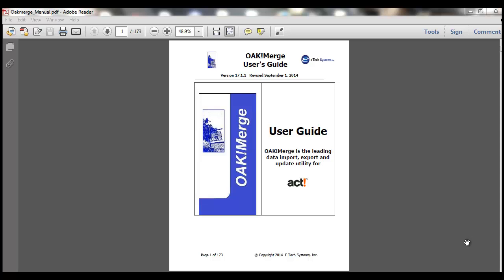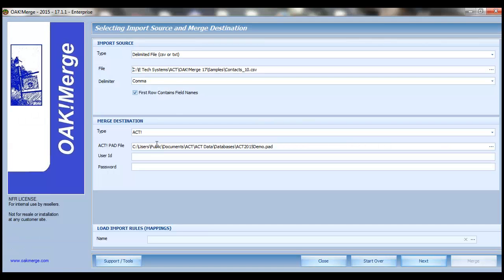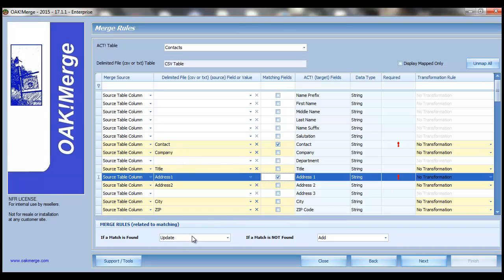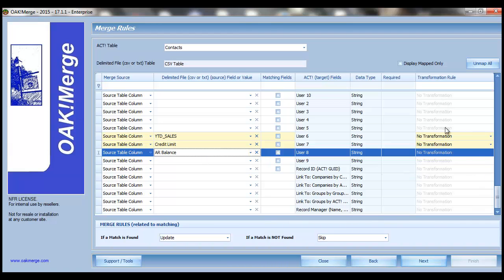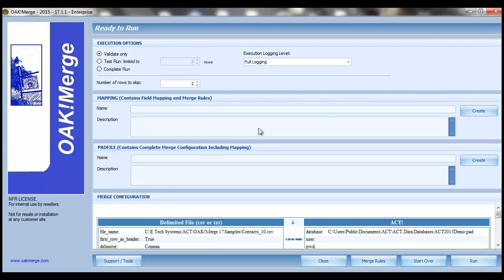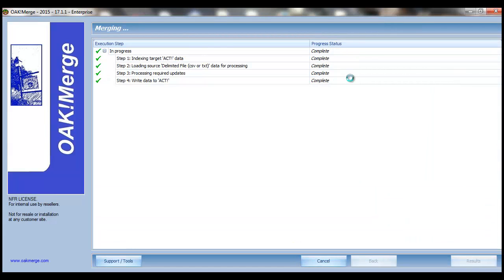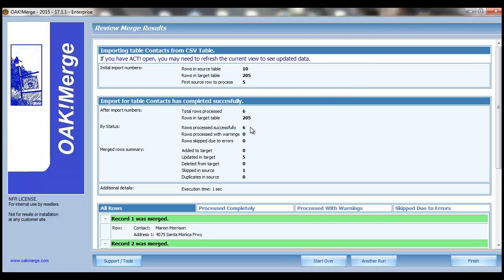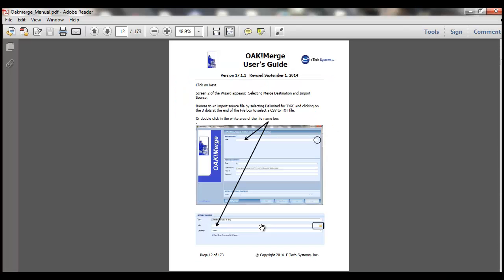OAK!Merge - Training Exercise 1- Updating the Contacts from a CSV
Training Exercise 1 from the OAK!Merge Manual.  Importing data into ACT contacts from a CSV file.  This is a basic lession on how the mapping and execution screens work.  It demostrates updating ACT with Data from an accounting system.   for more info.